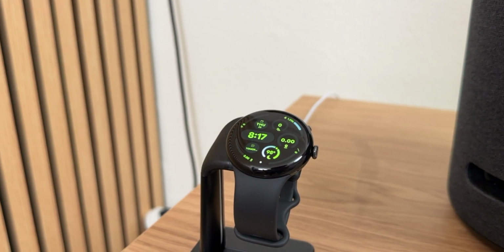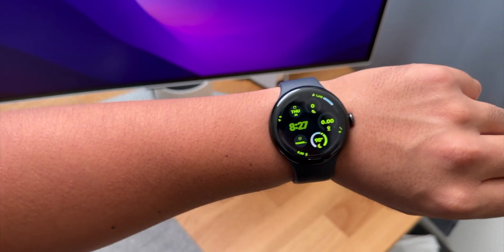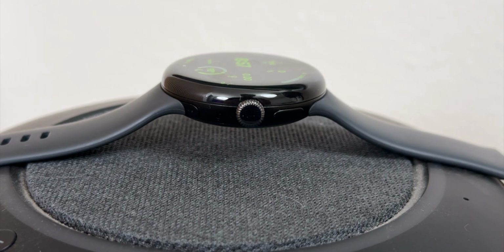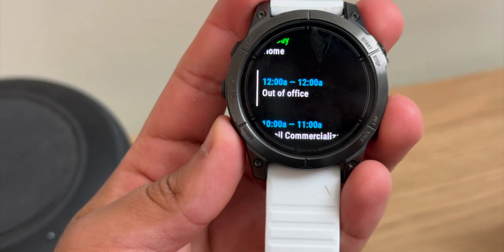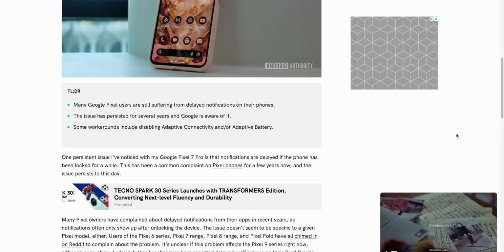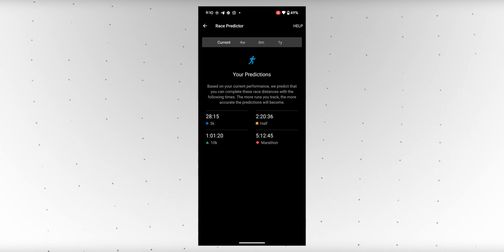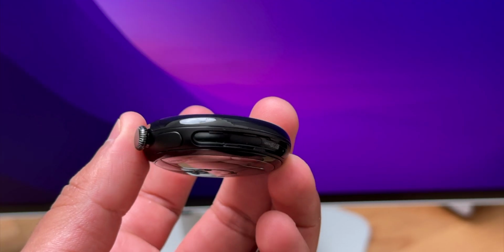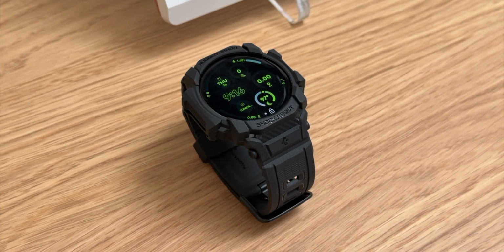I'm Returning the Pixel Watch 3!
Google put some great features to battery life ratio in the Pixel Watch 3! For anyone looking for a WearOS smartwatch, this is one of the top options, but because the calendar is broken, I will be returning mine. Anyone else using the Google Calendar every day?

Pixel Watch 3 45mm